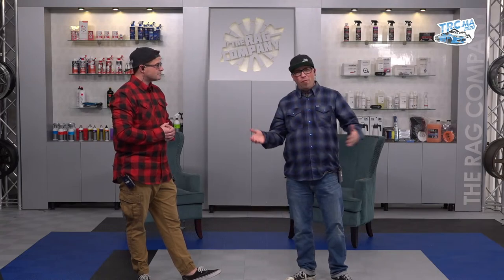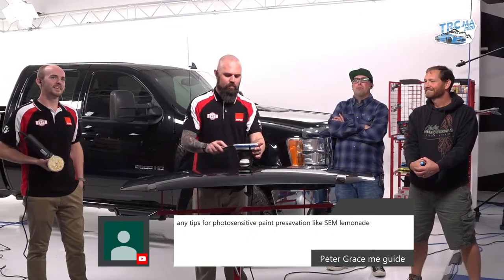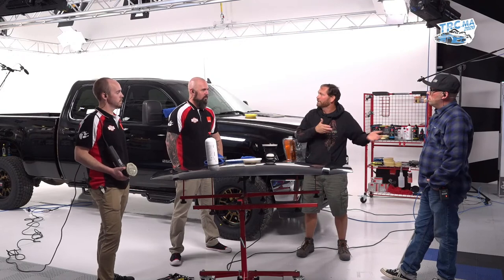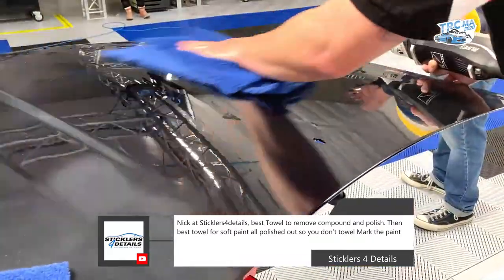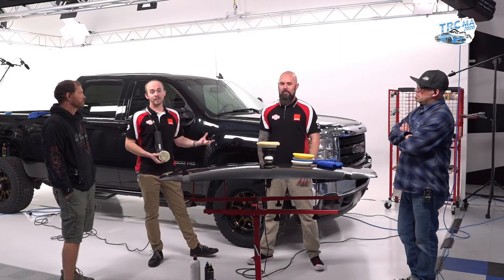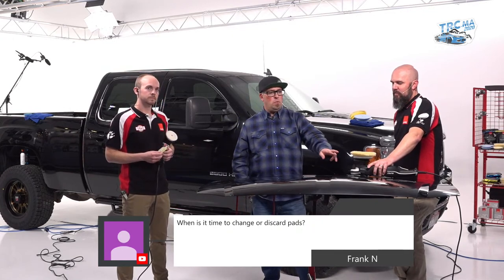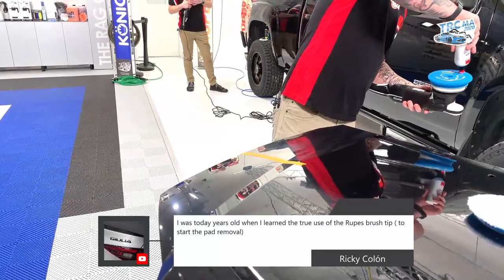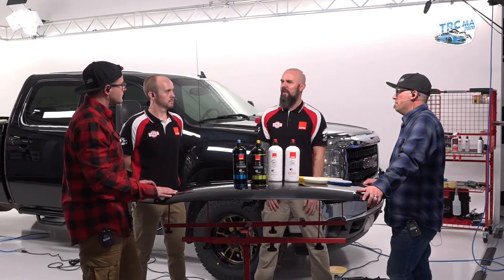RUPES Polishers w/ Dylan von Kleist & Charley Hutton | Live Detailing Event | TRCMA 2020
Welcome to the first-ever TRCMA! (aka The Rag Company Media Access Show) For detailed information about guests, vendors and show schedule, check out

🔰 F O L L O W  T H E  C R E W:

🟦 F A C E B O O K  P A G E S:

✅ S H O W  I N F O:
Hosts: Dane Hennen, Levi Gates, Anthony Fisher
Guests: Dylan von Kleist, Charley Hutton
Produced by: Nick Kovach, Gabe Garcia